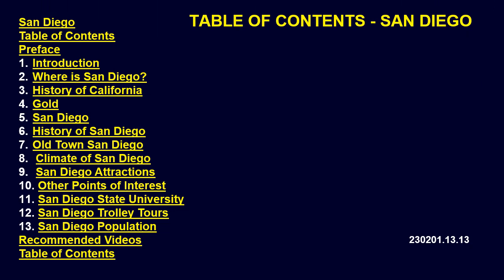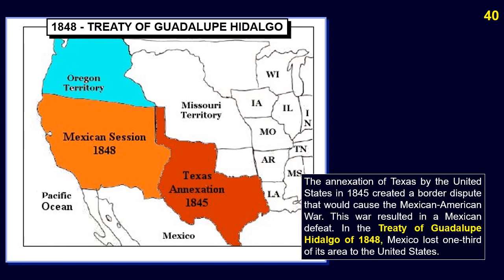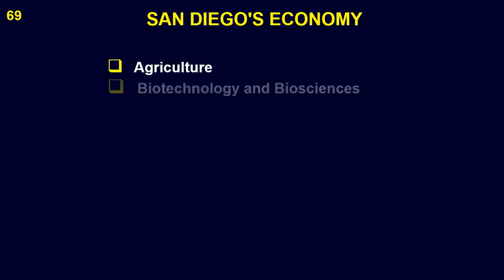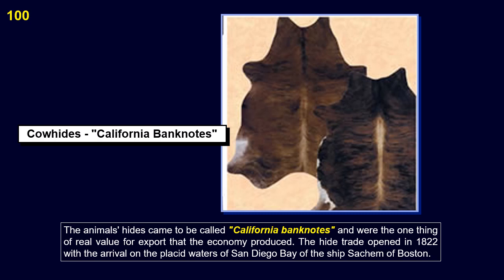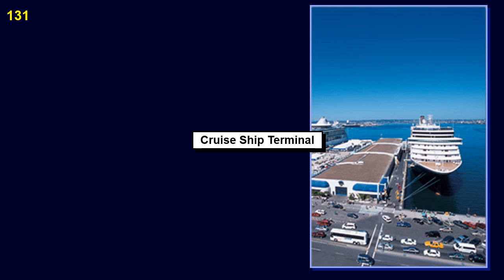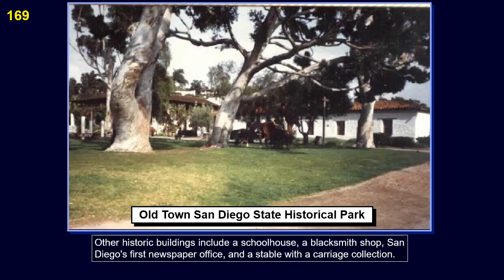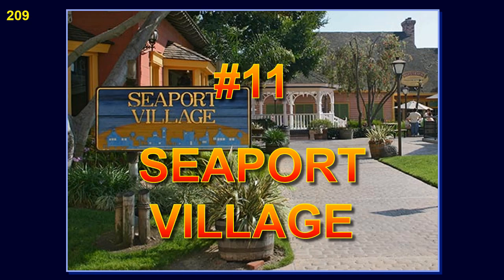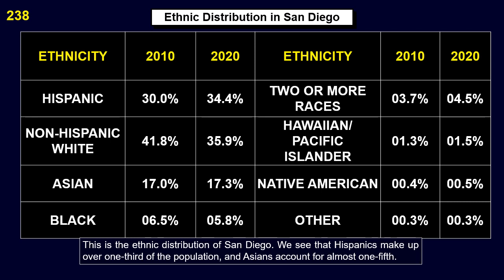San Diego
‌     🔴 *CLICK ON _"SHOW MORE"_ TO SHOW MUCH MORE! ▶▶▶▶*
 *SAN DIEGO - “AMERICA’S FINEST CITY”*
San Diego, second in size in California, calls itself “America’s Finest City.” Learn about San Diego and decide whether this appellation is valid. The many points of interest in this great metropolitan region of Southern California will be described, including Balboa Park and the world-famous San Diego Zoo, Sea World, and the many attractions along the Embarcadero of the San Diego Harbor.

0:00:00  *San Diego*
0:00:10  Table of Contents
 0:00:15  Preface
0:01:10  1. Introduction
0:1:27  2. Where is San Diego?
0:04:29  3. History of California
0:10:56  4. Gold
0:12:28 5. San Diego
0:15:16  6. History of San Diego
0:19:43  7. Old Town San Diego
0:29:47  8.  Climate of San Diego
0:30:35  9.  San Diego Attractions
0:45:57  10.  Other Points of Interest
0:48:20  11.  San Diego State University
0:49:41  12.  San Diego Trolley Tours
0:51:10  13.  San Diego Population
0:51:48  Recommended Videos
0:52:44  Table of Contents